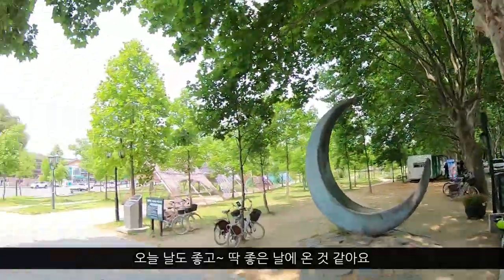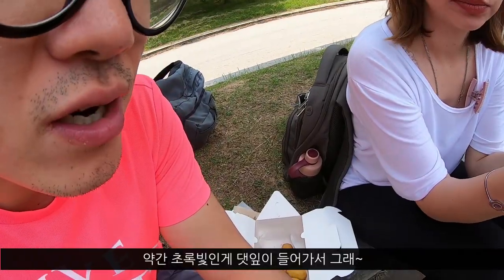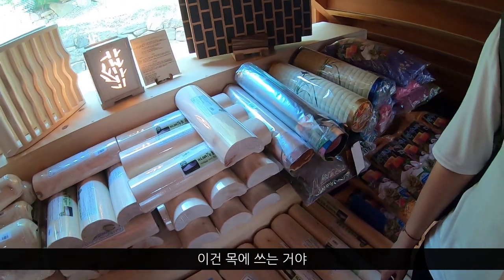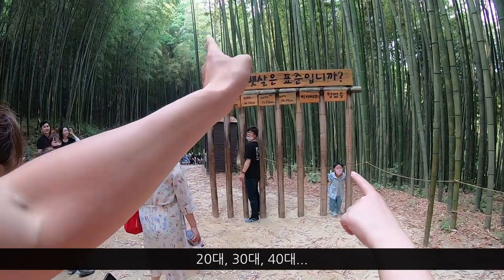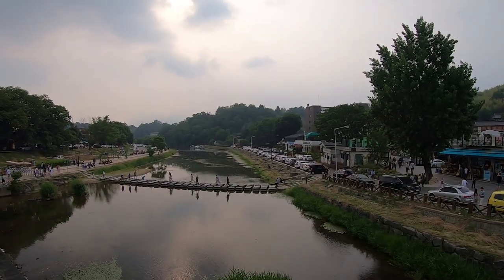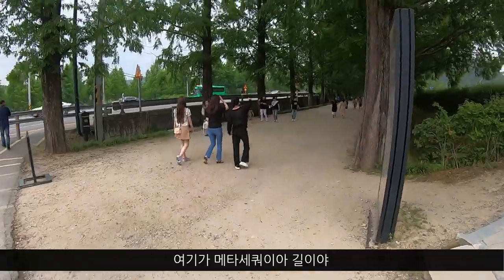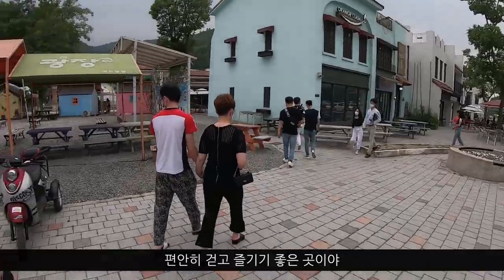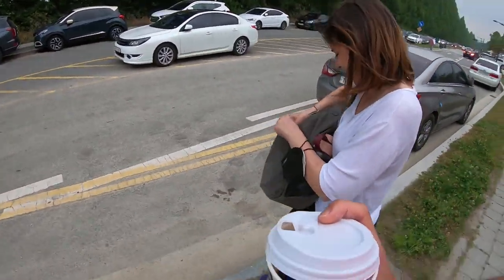몬테네그로에서 온 외국인 친구와 담양 여행 (Damyang trip with a Montenegro friend) - 죽녹원, 메타 프로방스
(2020년 6월 초에 촬영된 영상입니다.)

안녕하세요, 여행자 뜨거운청춘 입니다.
코로나와 더불어 여러 이유로
영상 업데이트가 늦었습니다ㅜㅠ

유럽 발칸 반도의 작은 국가 몬테네그로
그 곳에서 온 산다라는 친구와 담양에 다녀왔어요.

몬테네그로에서 공무원으로 일을 하다 휴직을 하고 공부와 새로운
경험을 위해 한국행을 택했다는 용기있는 그녀.

우리에게는 익숙한 대나무가 외국인 친구에게는 신비로움 그 자체입니다.

그리고 유럽인이 바라본 메타 프로방스는 과연 어떤 느낌일지ㅎㅎㅎ

영상으로 함께 확인 하시죠:)